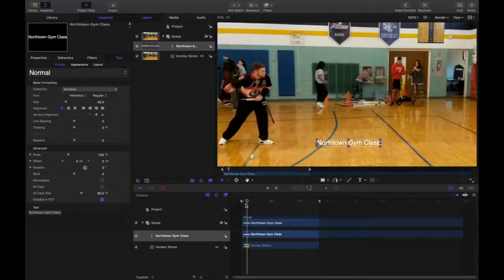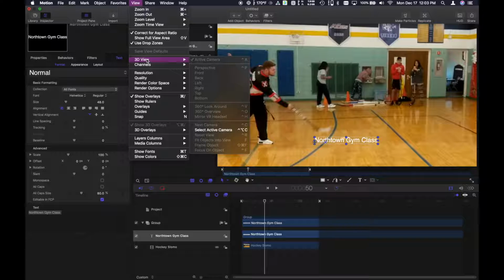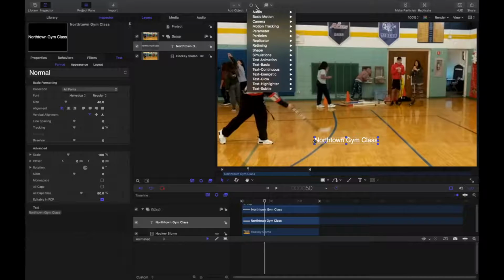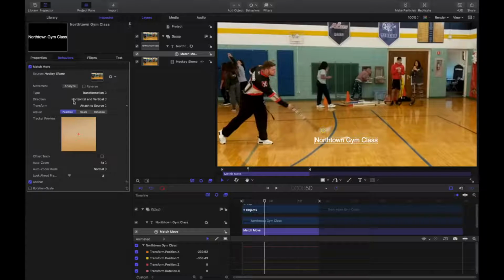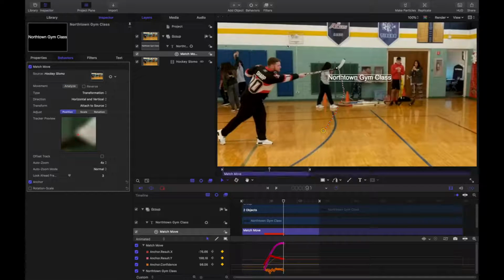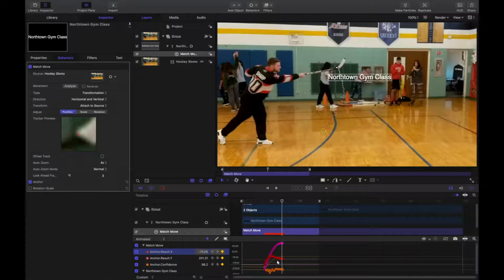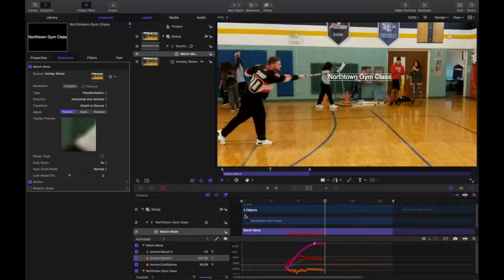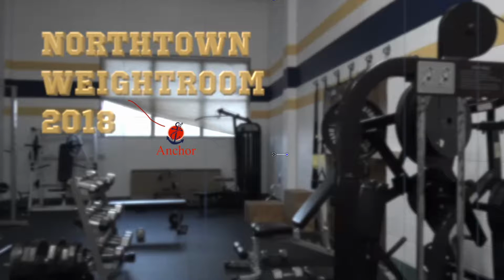Motion Tracking in Motion 5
Overview of basic motion tracking using anchor points.